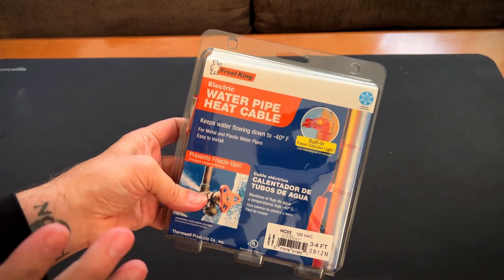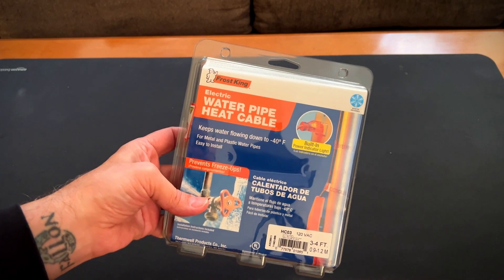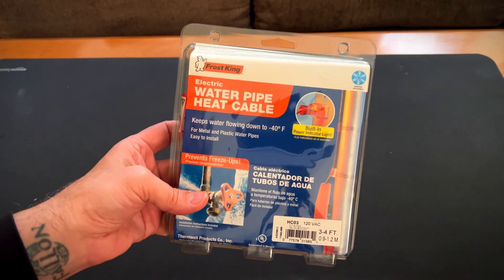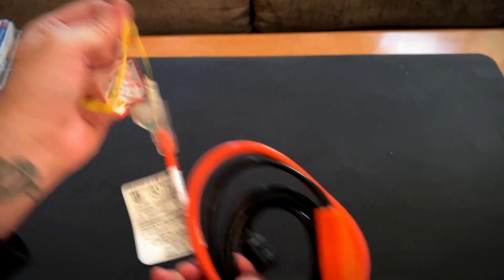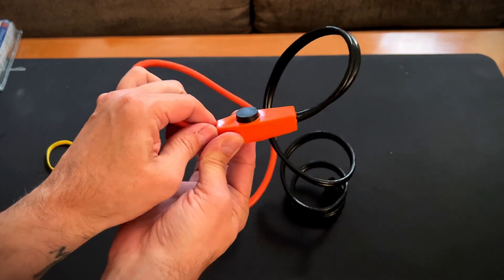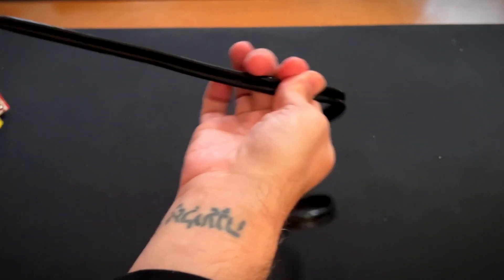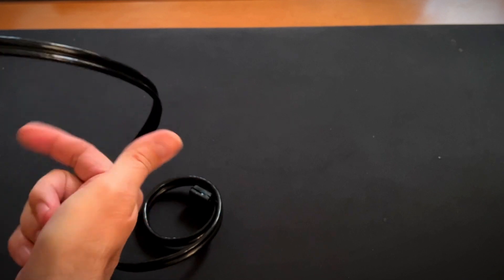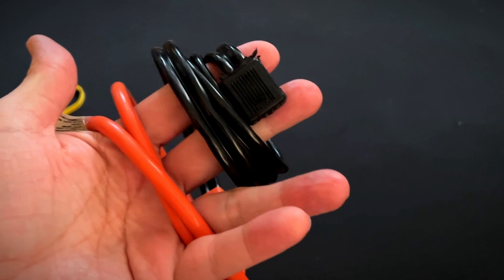Frost King HC3A Automatic Electric Heat Kit Heating Cables, 3 Feet, Black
3 ft
6 ft
24 ft